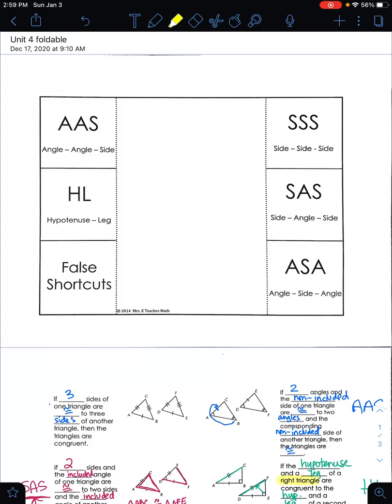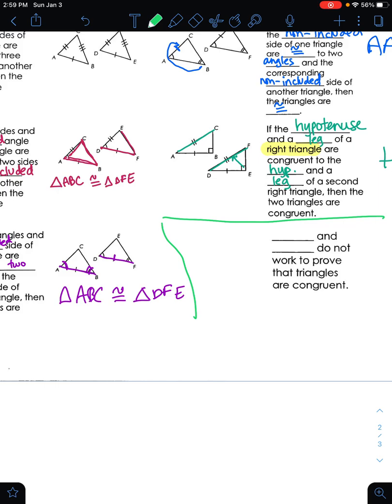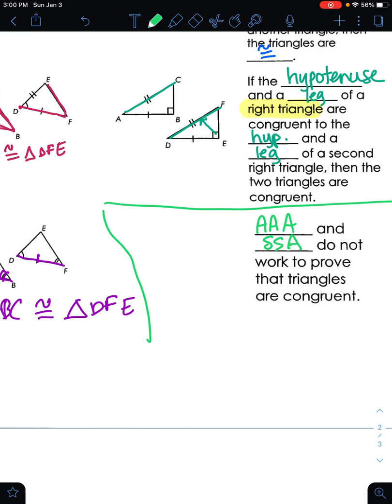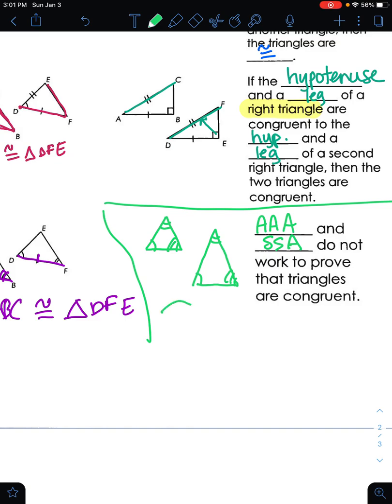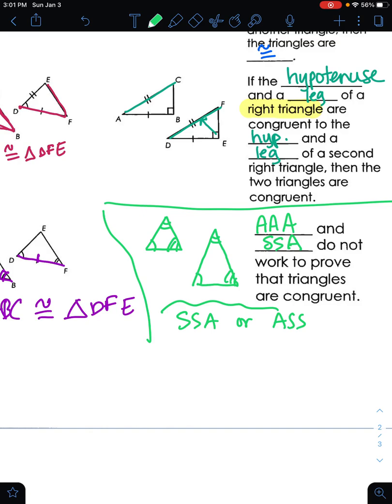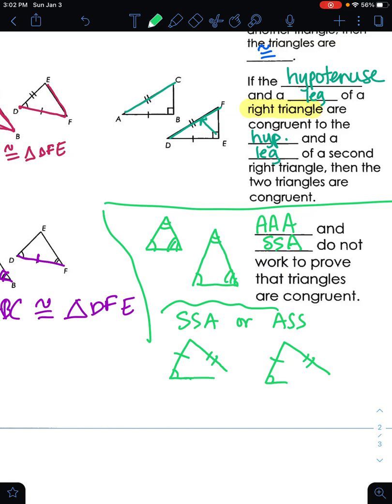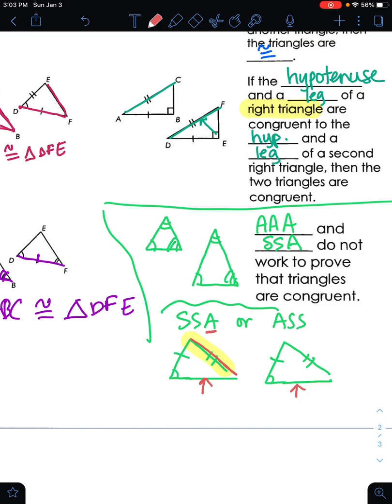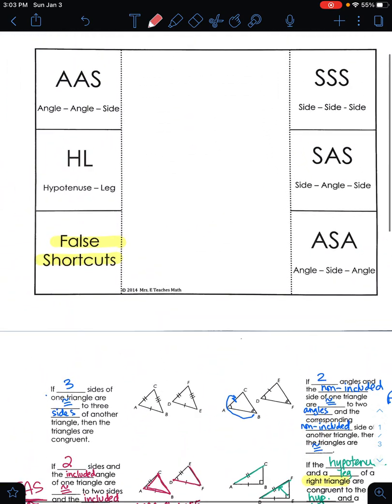False Shortcuts - foldable